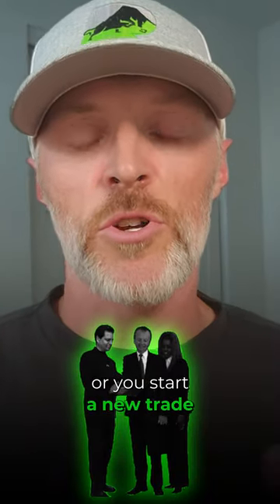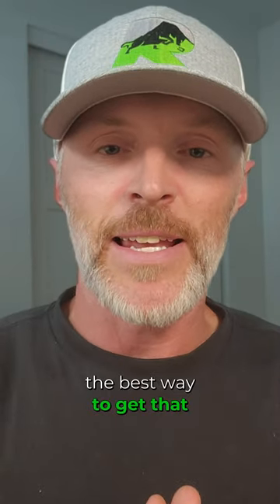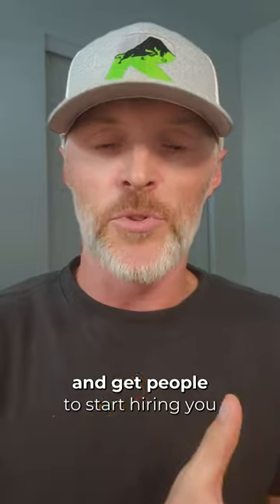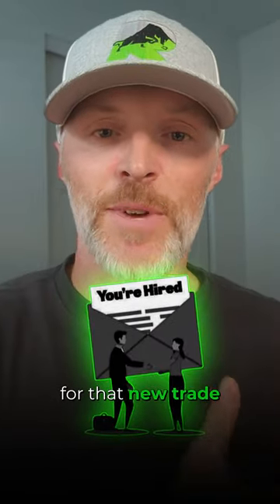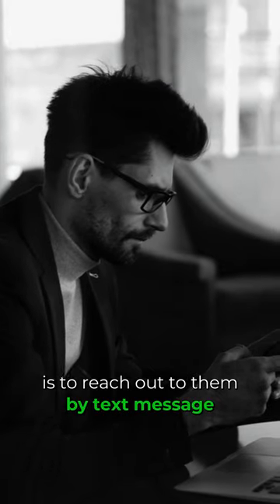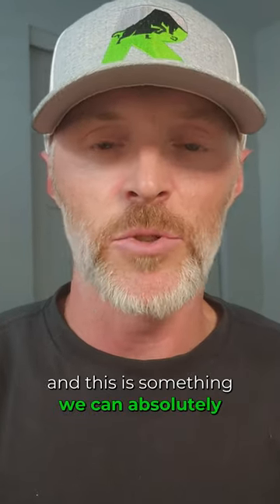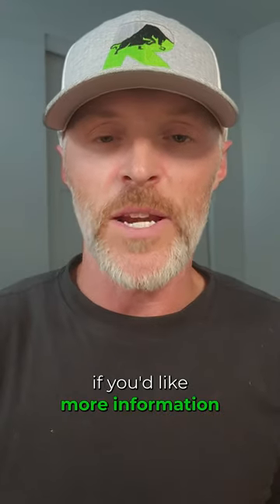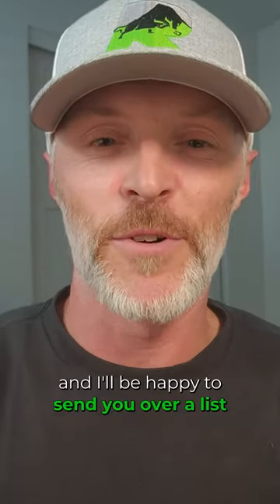NEW OR EXISTING CUSTOMER 1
Is your business spending more on new customers than on the ones you already have?

Retaining clients is far more cost-effective, yet many businesses miss out on the potential of their existing customer base. On average, acquiring a new customer costs between $350-450, depending on the industry. But reconnecting with your current customers? It’s free! At Relentless Digital, we help you re-engage with your clients through targeted campaigns. From seasonal services to reviving old estimates, our automation systems will boost your business.

Want to know more? Drop "SMS" below, and we’ll send you a list of campaigns we can implement!